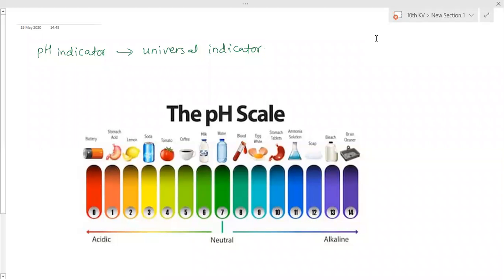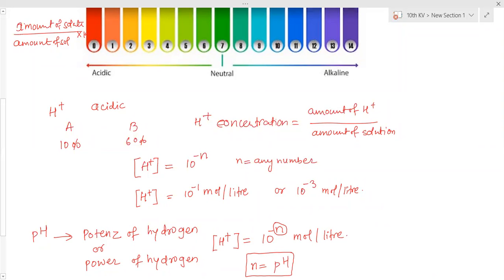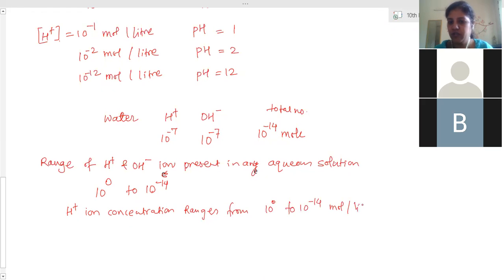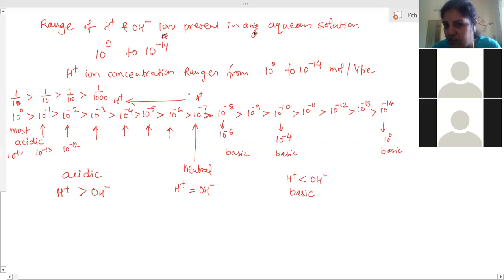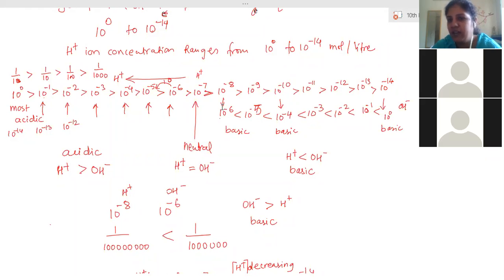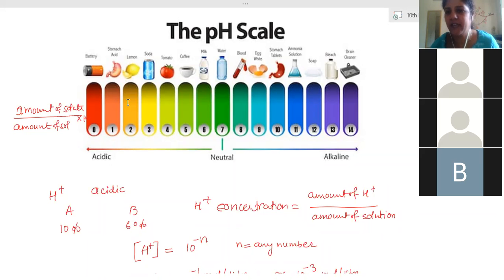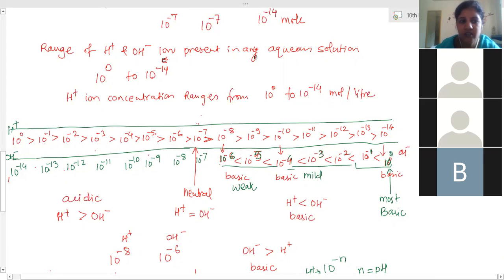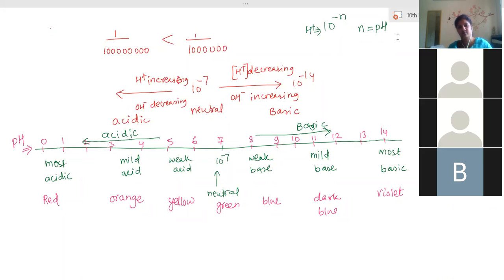10th KV Science Acid base and salt 20th May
10th KV Science Acid base and salt 20th May